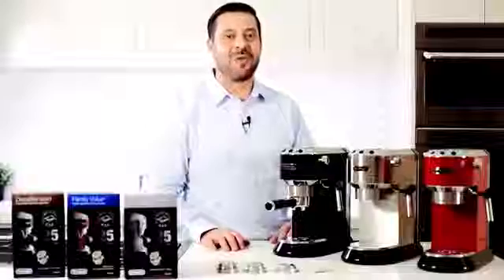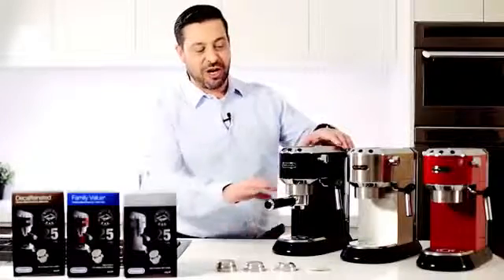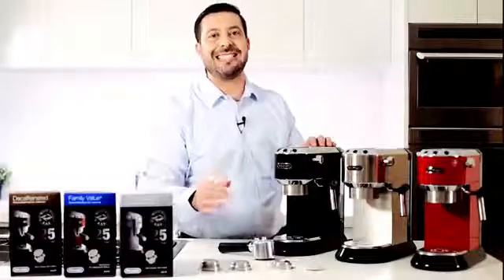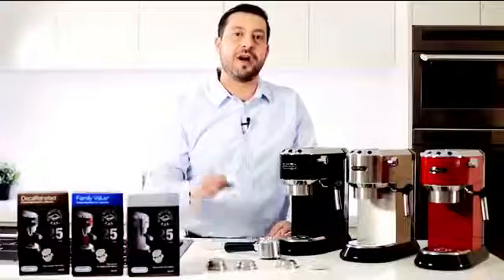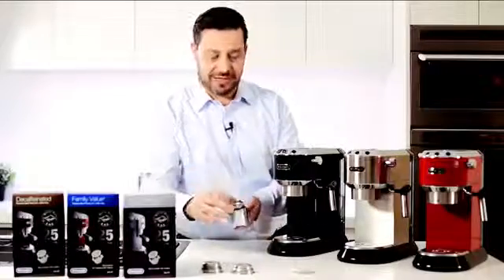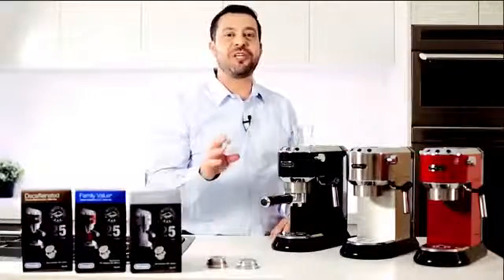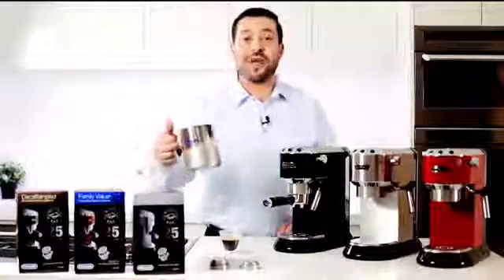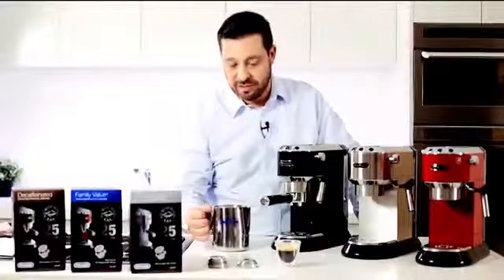Best espresso machine under 300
Best espresso machine under 300 on the market